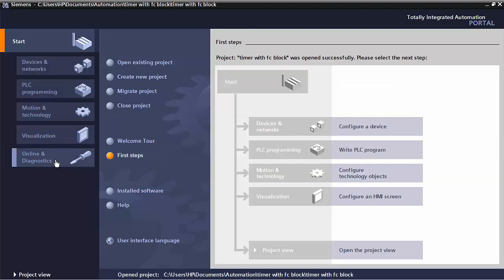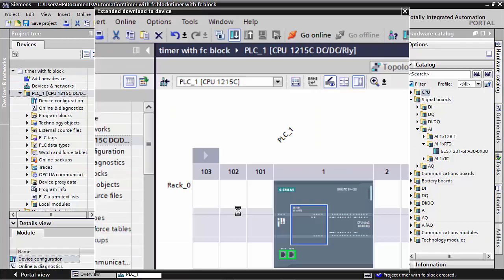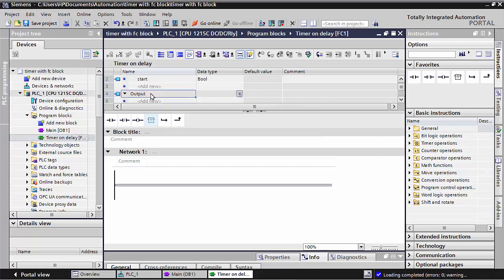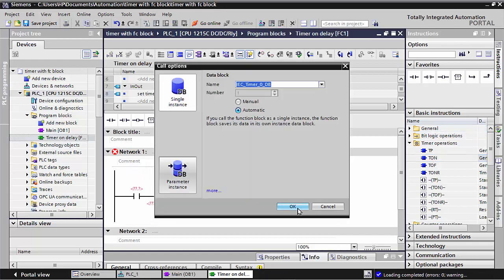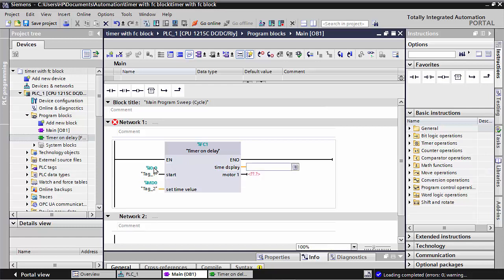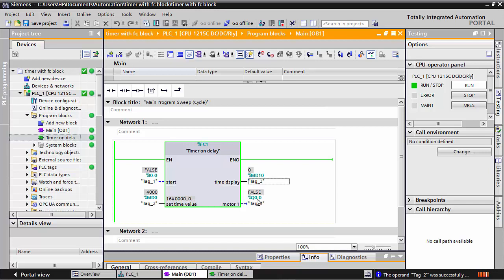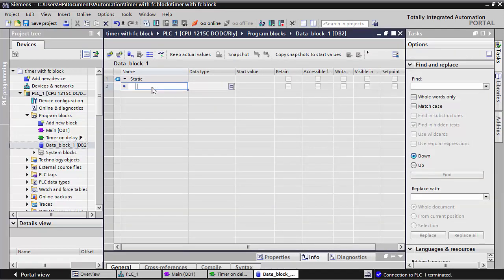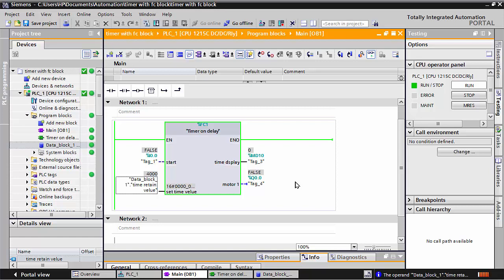Siemens plc S7-1200 how can use ON delay timer with Tia portal V16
How to use on delay timer with function block in Tia portal s7-1200 plc.